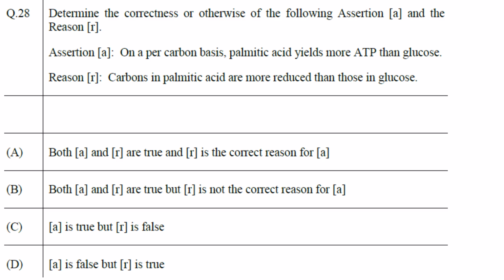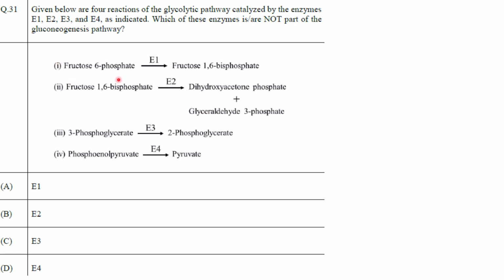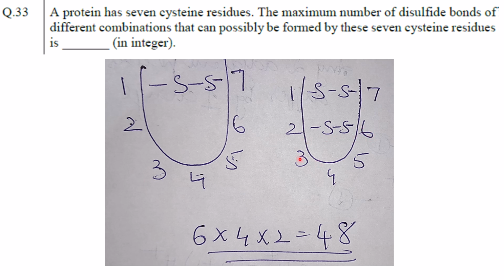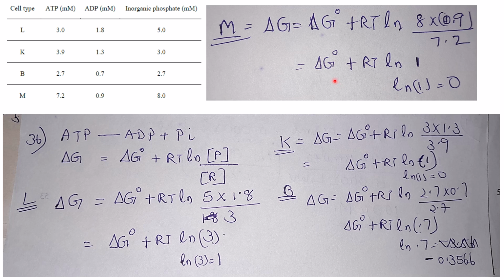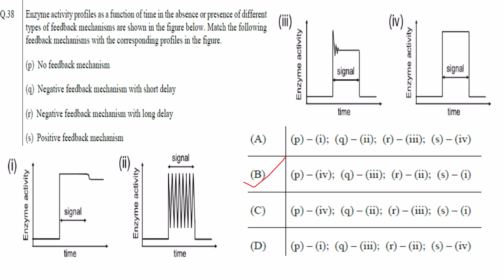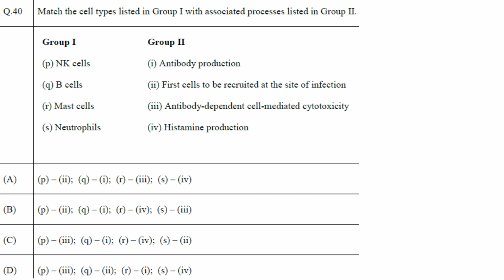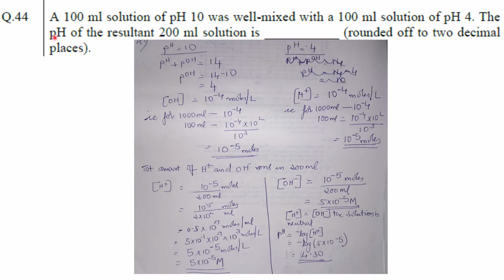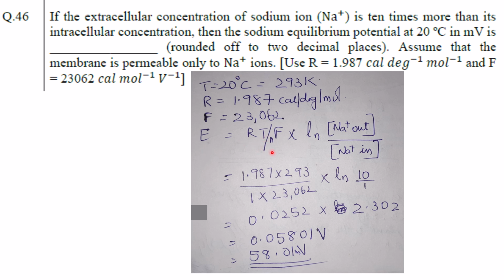GATE XL Life science Biochemistry 2023 Question paper Solved with explanations Part 1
In this video I will be solving and explaining GATE XL Life science Biochemistry 2023 Question paper. This is Part 1 of the discussion.